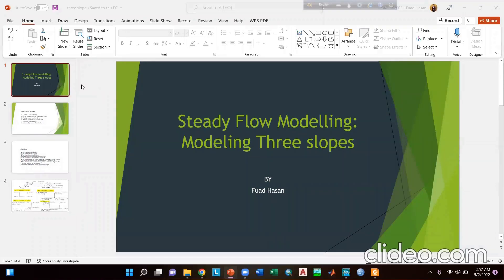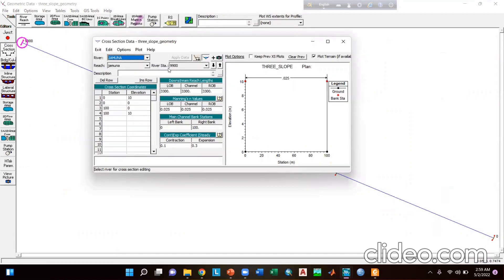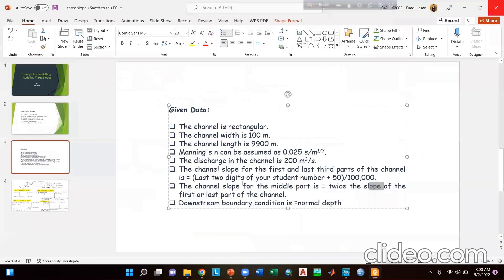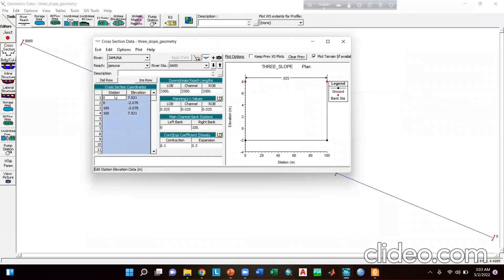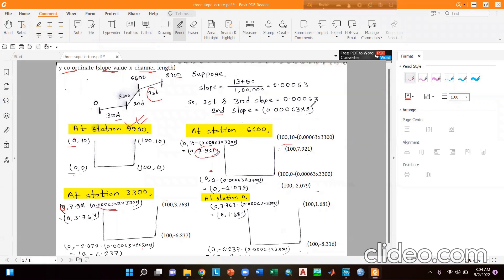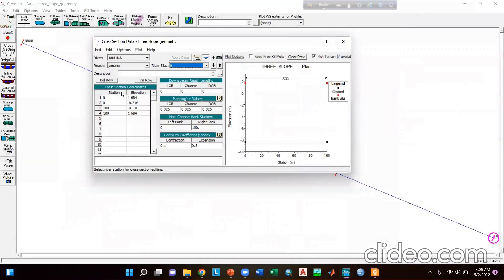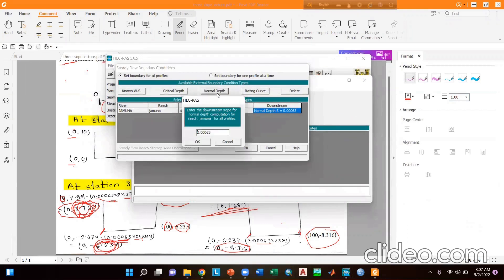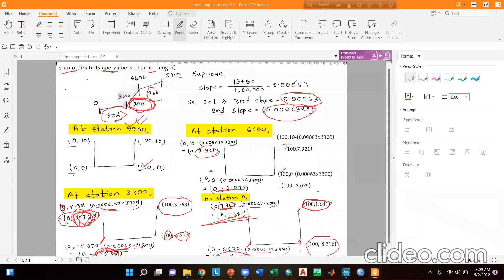HEC-RAS Tutorial: Steady Flow Modelling (Three Slopes)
Here I have demonstrated about the procedure